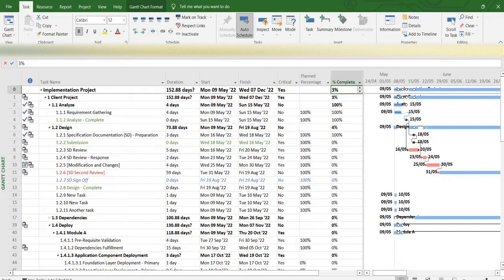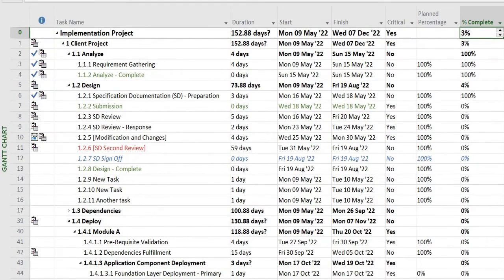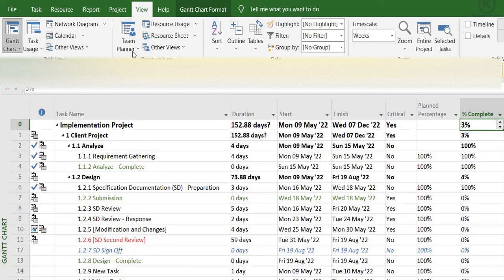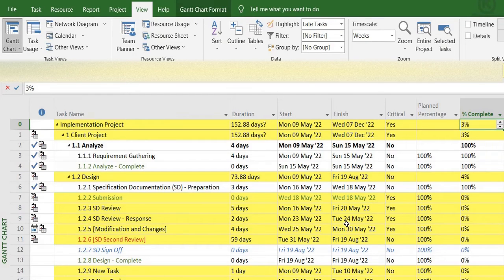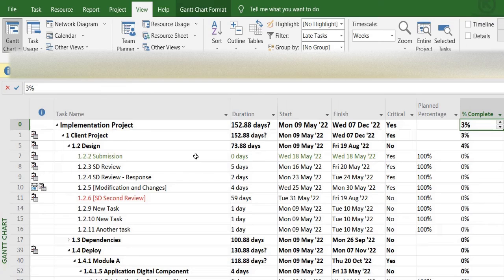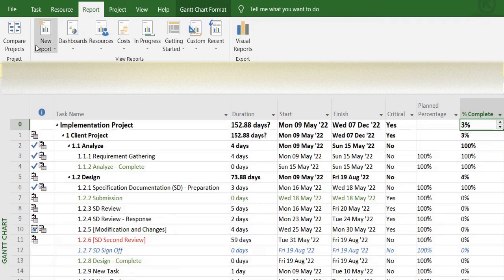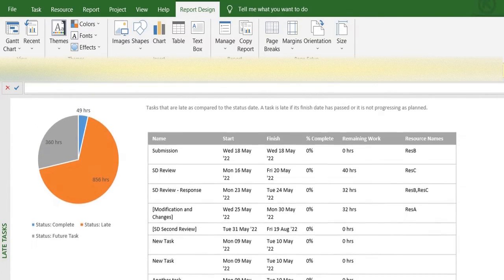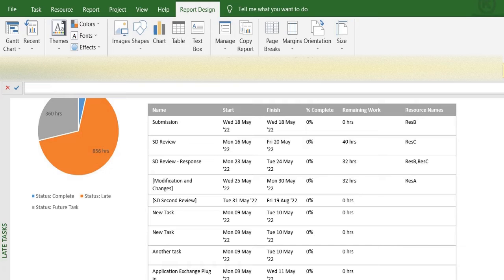How to identify and show late tasks in MS Project | Project Management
In Microsoft  Project, the Late Start field contains the latest date that a task can start without delaying the finish of the project. This date is based on the task's start date, as well as on the late start and late finish dates of predecessor and successor tasks, and other constraints.